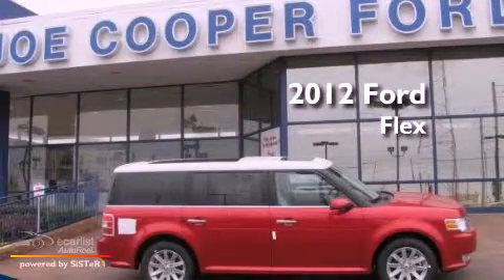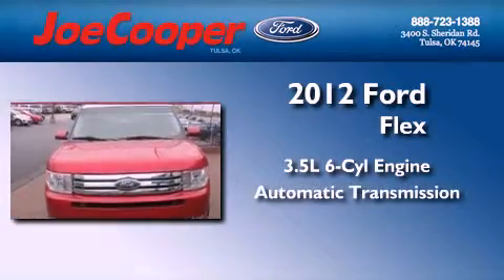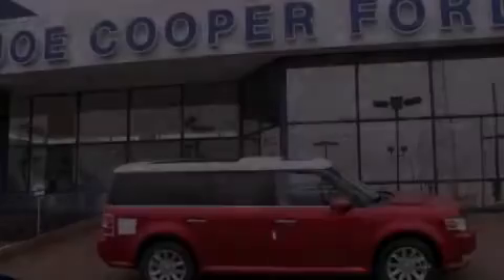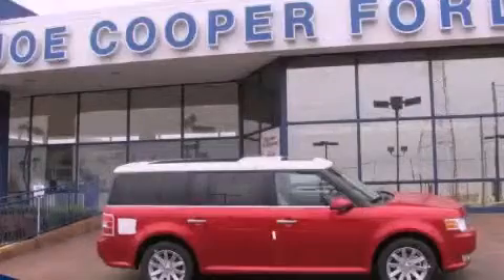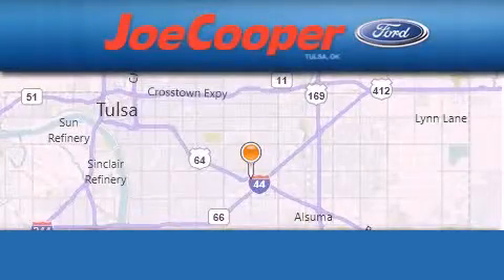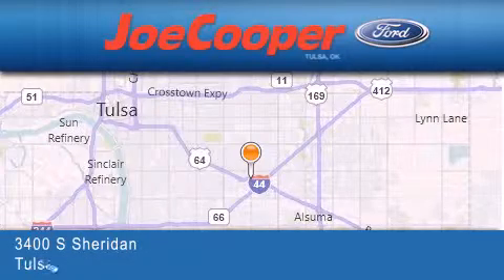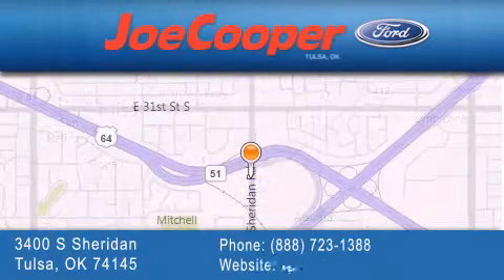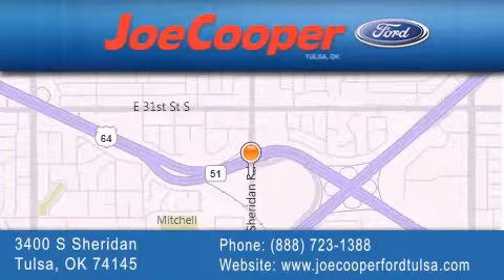2012 Ford Flex Tulsa OK 74145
Year : 2012
 Make : Ford
 Model : Flex
 Engine : 3.5L V6 Duratec engine
 Trans . : Automatic
 Exterior : Red
 Miles : 5

 Stock : CBD18620